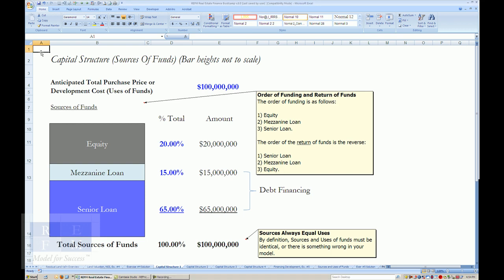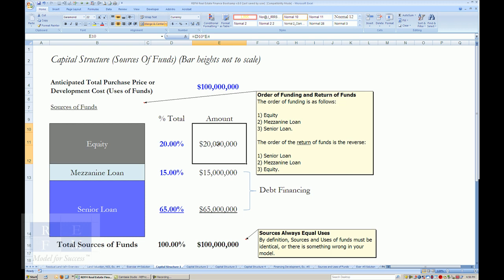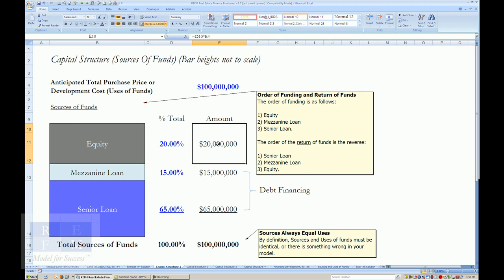REFM Real Estate Finance Bootcamp Sample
A sample of Real Estate Financial Modeling's (REFM) Real Estate Finance Bootcamp.